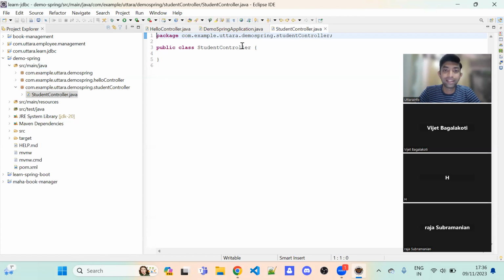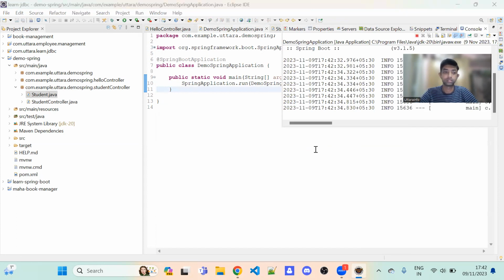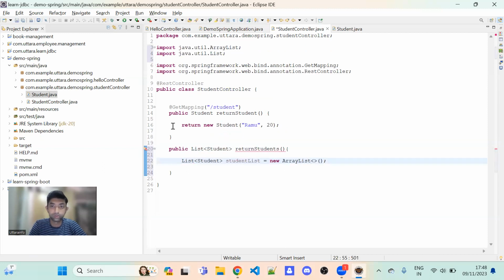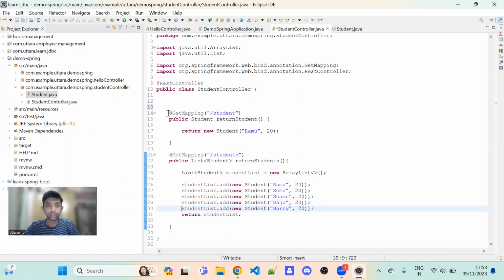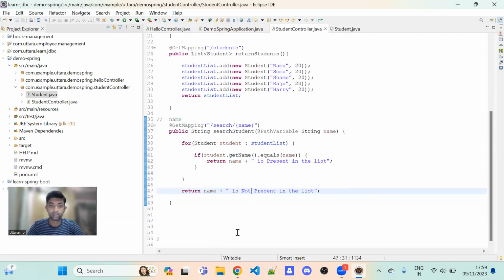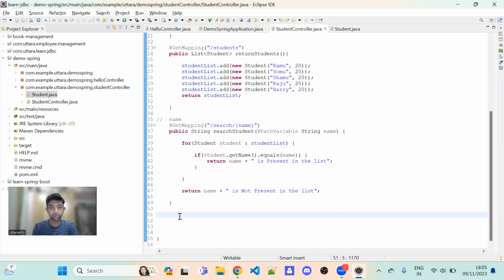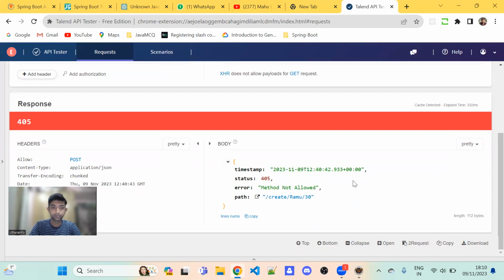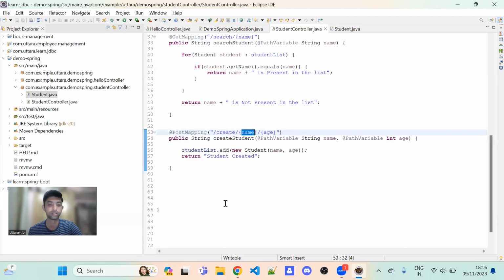SpringBoot Session4 - More on @GetMapping and @PostMapping Annotations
1. Send a Java Object as response to a Get API call
       2. Send a List of Java Object as response to a Get API call
       3. Recieve, Extract and Process data from URL of a Get API call
       4. Recieve, Extract and Process data from URL of a Get API call